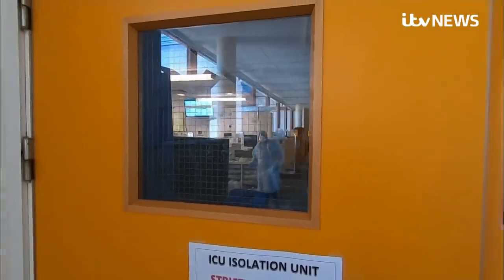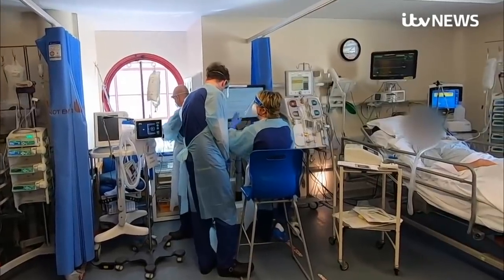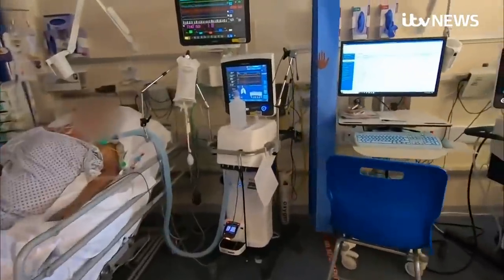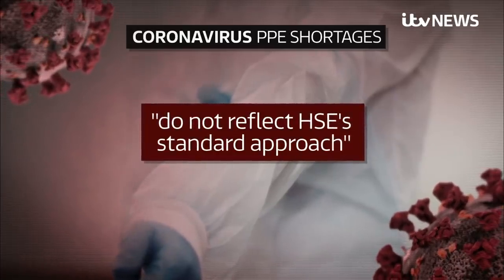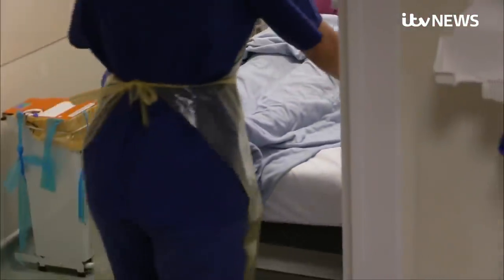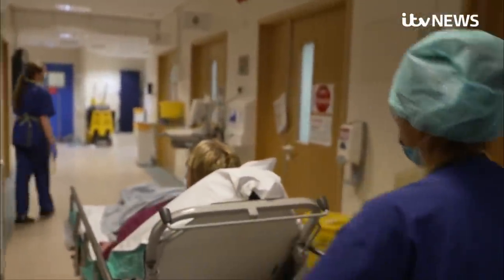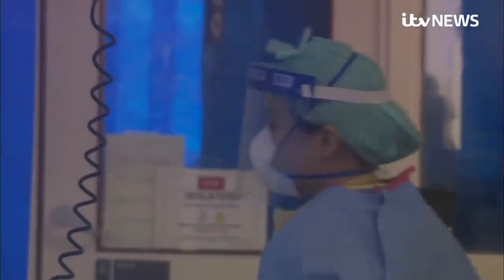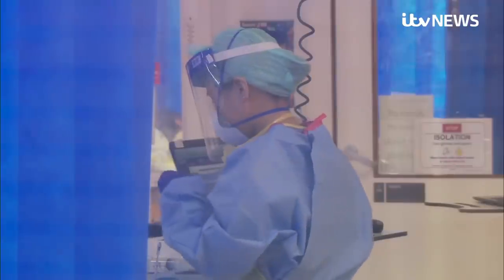Coronavirus: Frontline NHS medical staff in UK told to reuse PPE | ITV News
Frontline medics in the coronavirus outbreak have been asked to reuse personal protective equipment items when treating patients ahead of expected shortages.